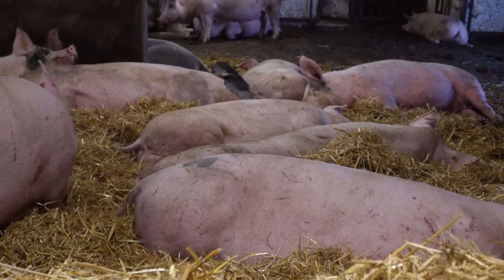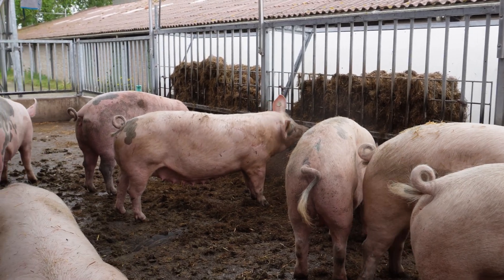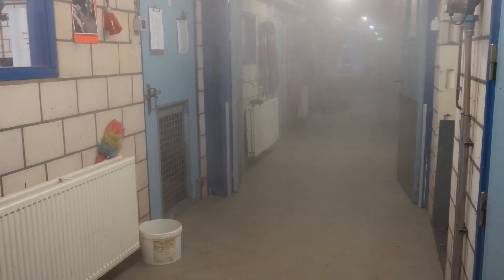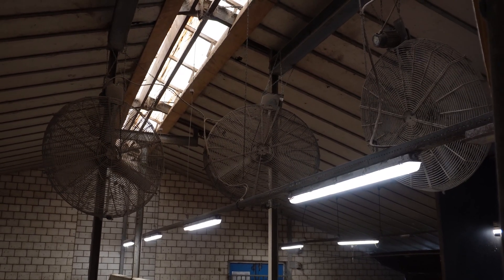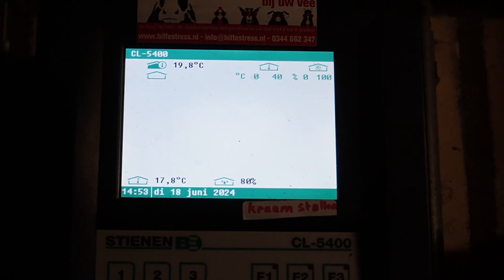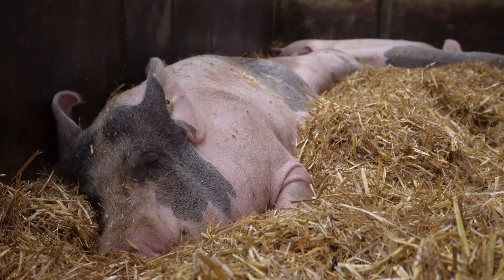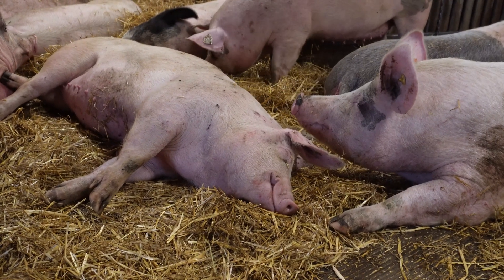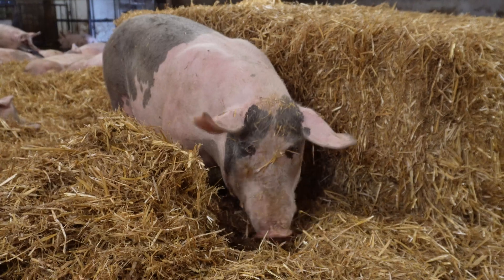How to treat heat stress in pigs and what systems are there?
Heat stress influences the wellbeing of pigs and can cause trouble for the next cycle as well. There are different systems to create a better climate for the pigs and to reduce heat stress.

Josine Gelauf is a veterinarian based in The Netherlands. Together with Iris Hofman, audiovisual editor of Pig Progress,  she visits the pig farm of the faculty of Veterinarian medicine in Utrecht. This facility uses a water misting system and ventilators to tackle heat stress. Watch the video to find out more about what you can do to reduce heat stress.

Want to see more content?